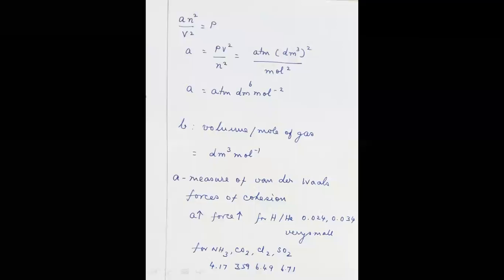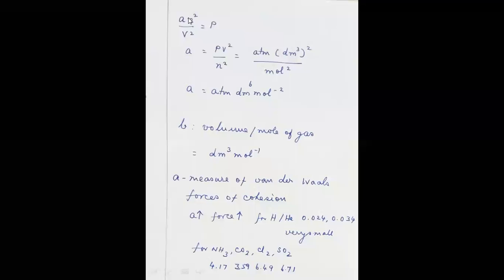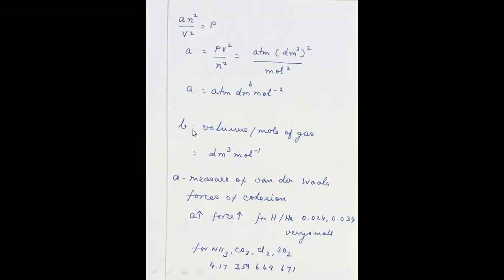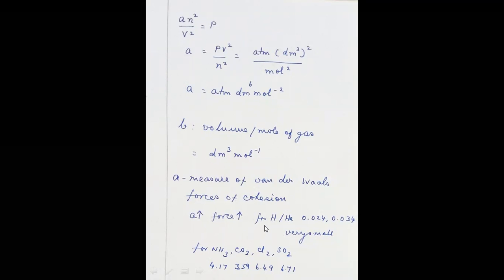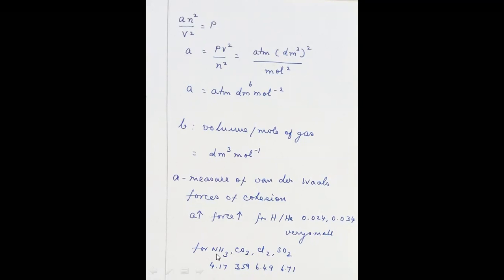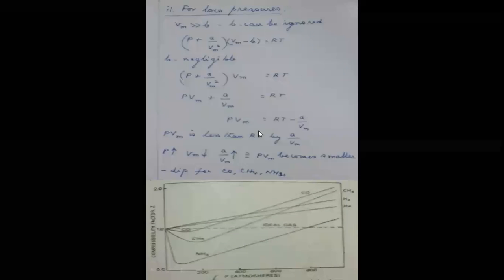gaseous state 15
van der Waal's equation - its changes in high and low pressures.- the pressure region in which real gases behave ideally at ordinary temperature.